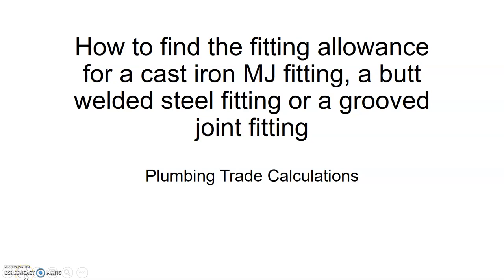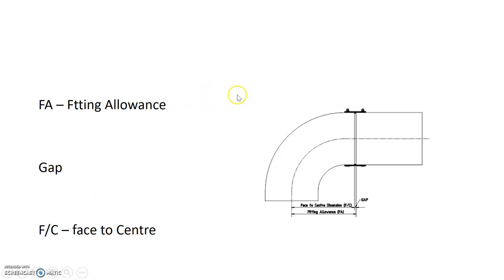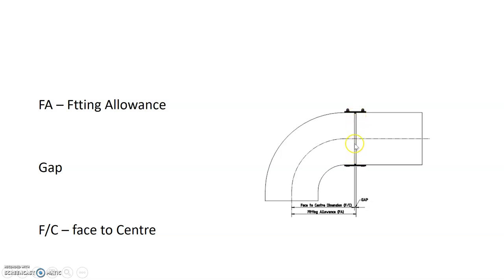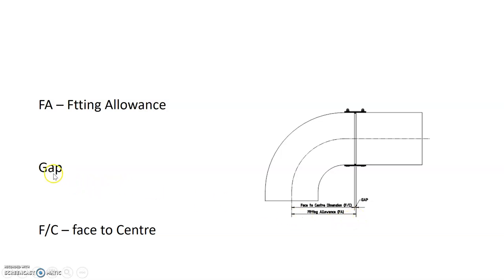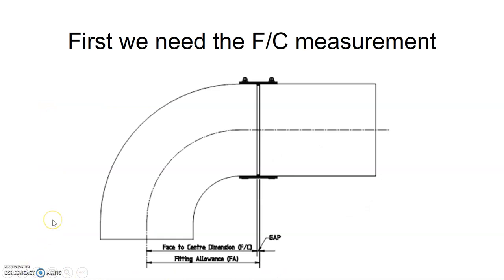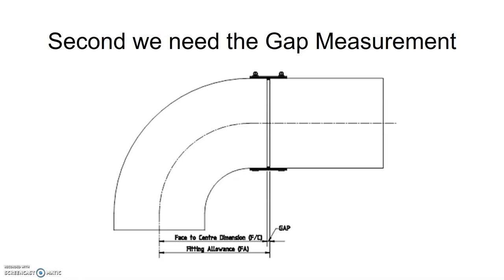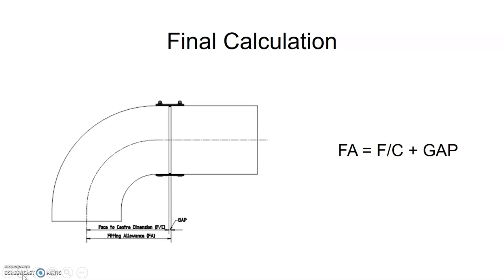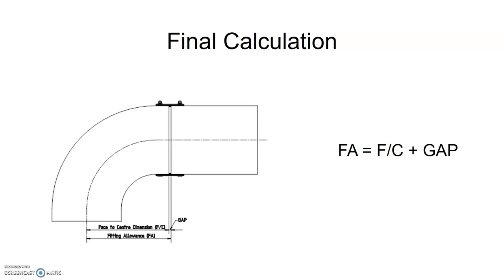How to fitting allowance using the gap